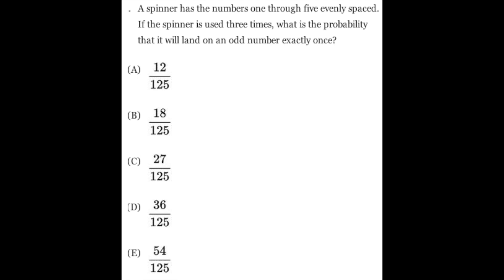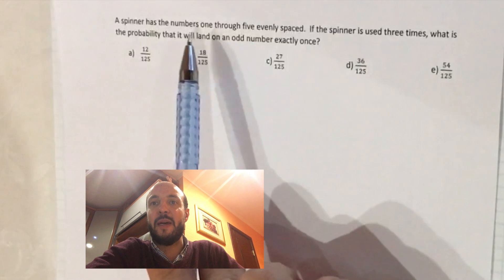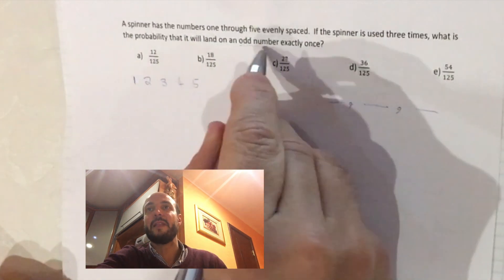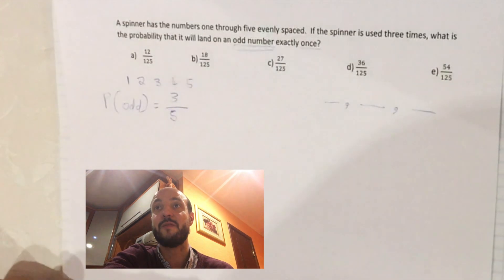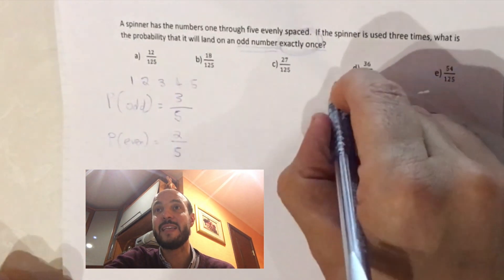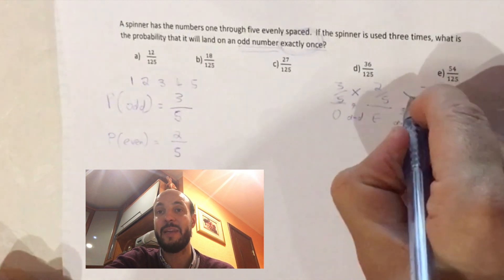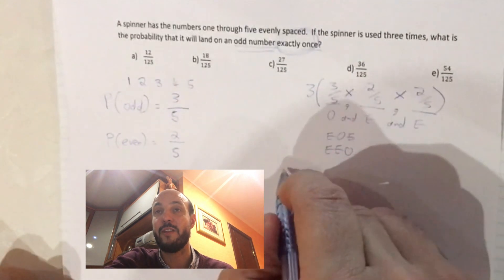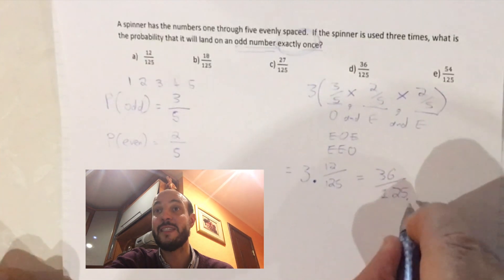SAT. Mathematics Subject Level 2. Probability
A worked solution to an exam question on the SAT Mathematics Subject Level 2 Paper.  This question is on the topic of Probability.